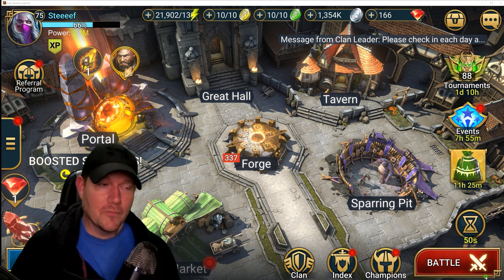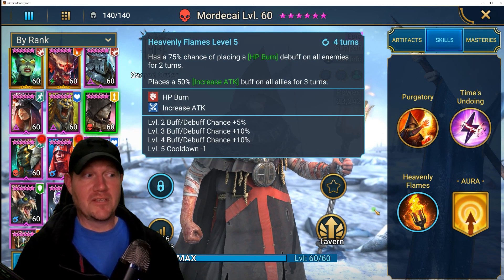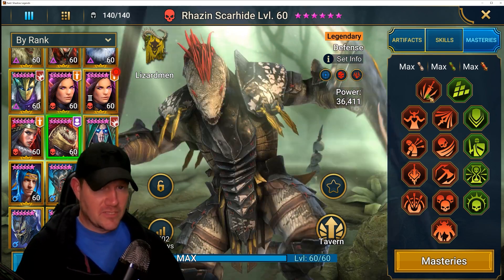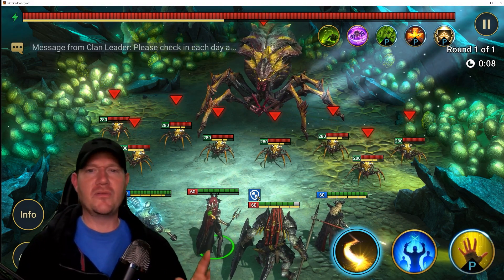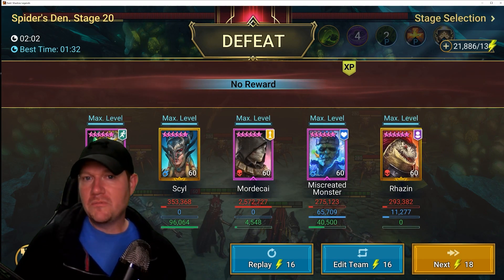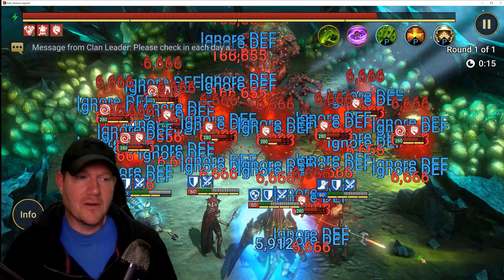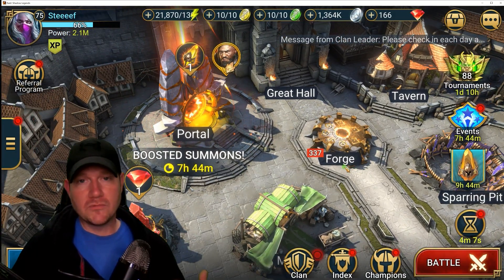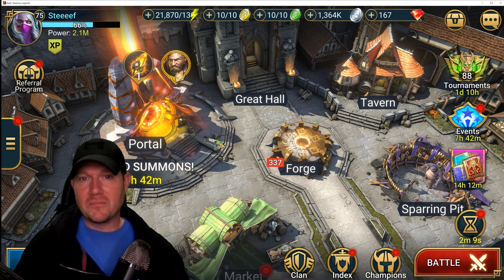Spider 20 Account Takeover: The Importance of Masteries | Raid: Shadow Legends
Had some fun helping a clanmate build a faster spider burn team, and ended up doing an experiment to show the importance of all masteries and finishing out a good hero before moving on to the next.
to join my new discord server.